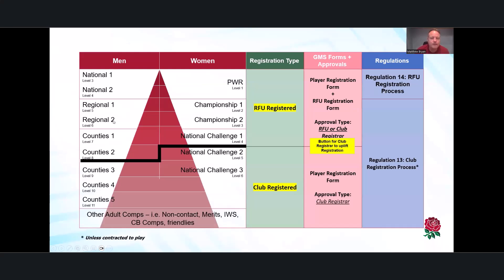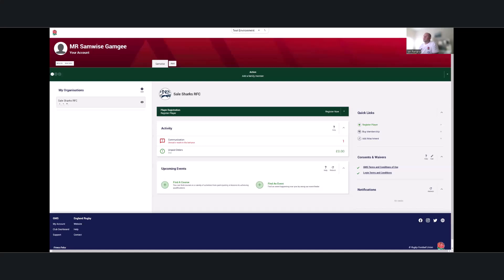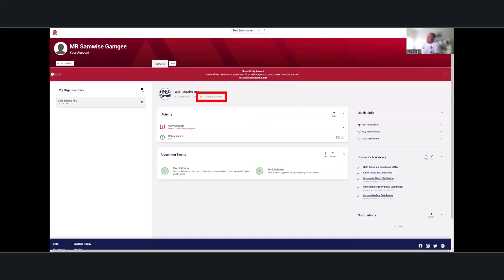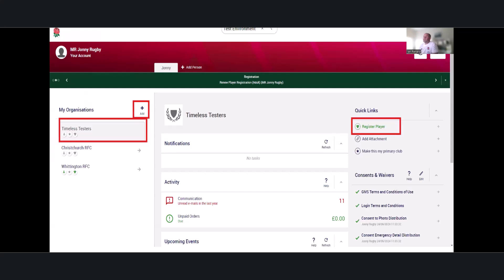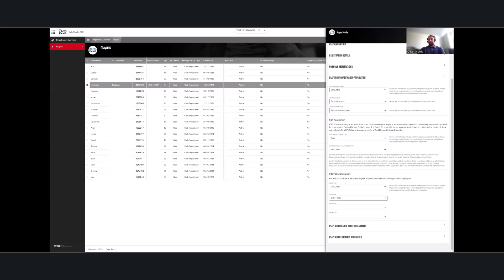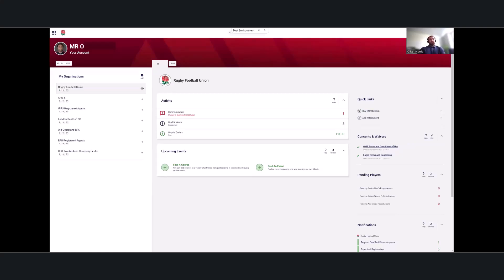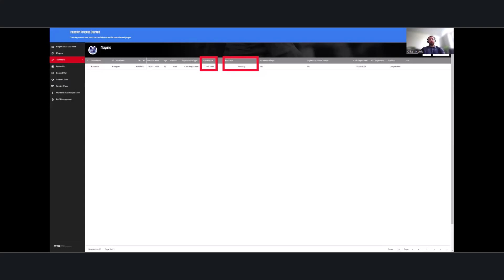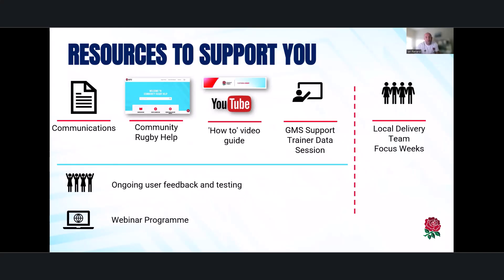Adult Player Registration Processes (Part 2)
From the 2024/25 season, all players, in all formats of the game (including non-contact), will be required to register themselves annually to play rugby within RFU member clubs.

To support clubs and CBs, the RFU is hosting a programme of webinars. This is a session for Club Registrars (People with a Role of Adult Registrar or Adult Female Registrar in GMS) to find out how to help get clubs and CBs ready for Adult Player Registration.

This session took place on 24 June 2024 and focuses on the player registration processes. It builds on the session that took place on 10 June 2024.

Please note, this is only for players that already have GMS accounts. If a player does not have a GMS account, they do not need to complete this process.

Timestamps:

0:28 Registration types and levels
5:32 GMS account creation
7:57 Register to play ('Club Registration')
15:09 De-registering and adding a club
18:07 Applying for 'RFU Registration'
30:45 Transfers
40:51 Loans
45:44 How to extend a loan
47:36 Resources to support you
55:11 Q&A